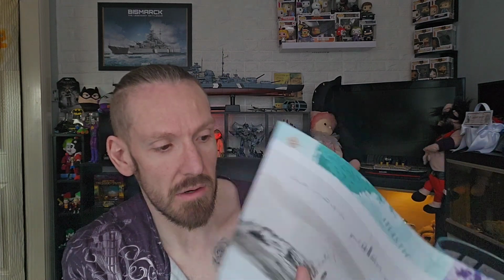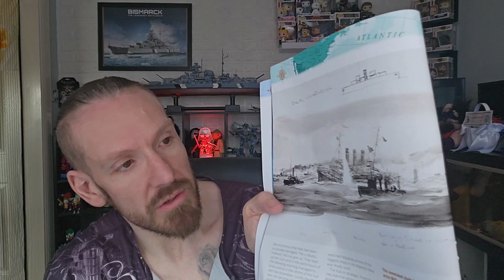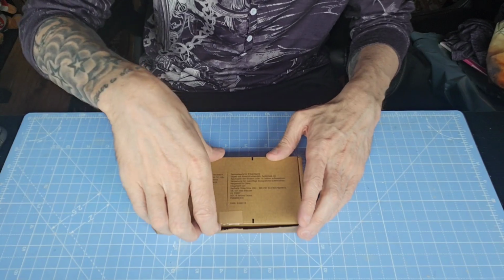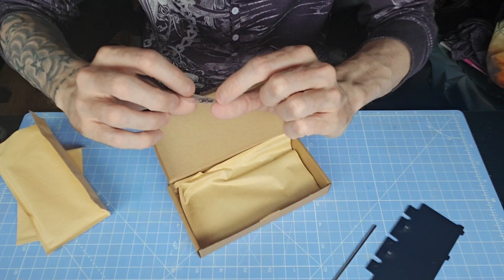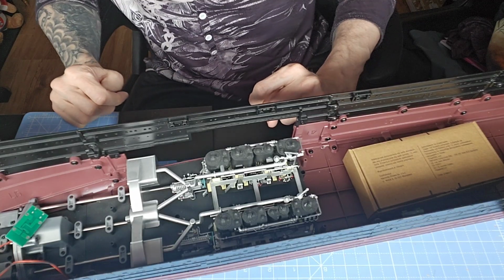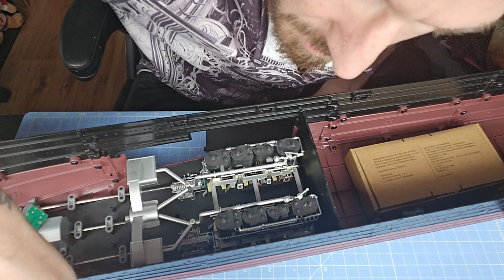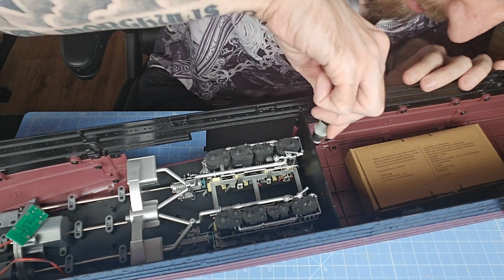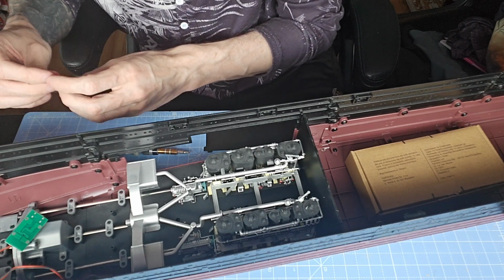Build The Titanic - Issue 118 - Engine Room Bulkheads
Hello and welcome back to Wonderland Asylum. Today we are working on issue 118 of the Hachette Partworks release of Build The Titanic. In this issue we are adding the bulkheads to the engine room.